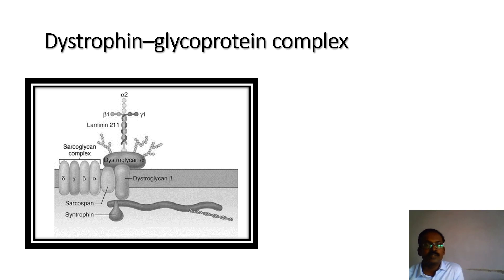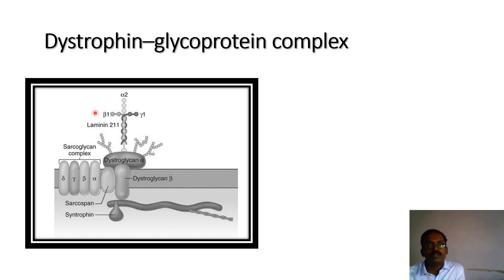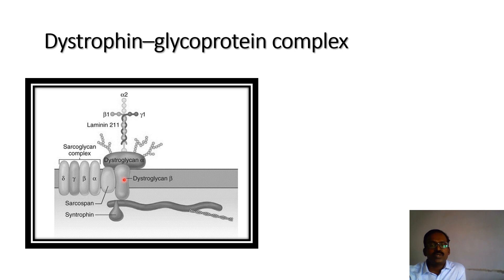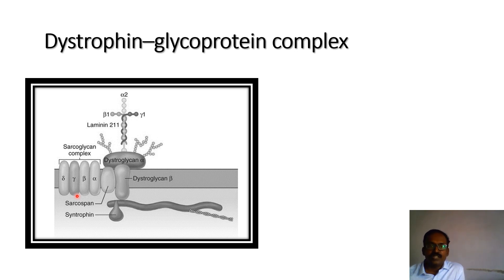Dystrophin Glycoprotein complex